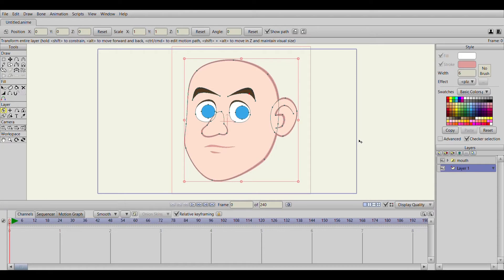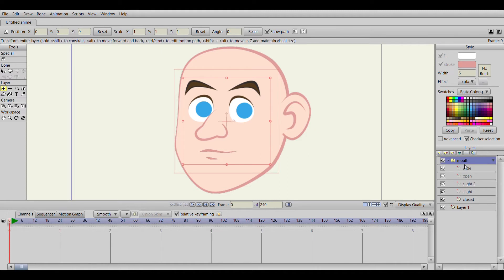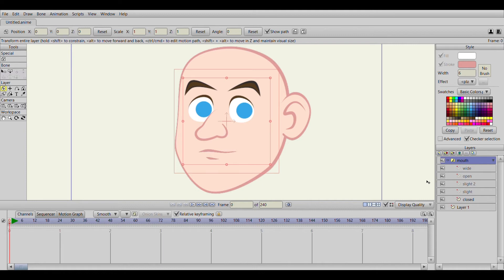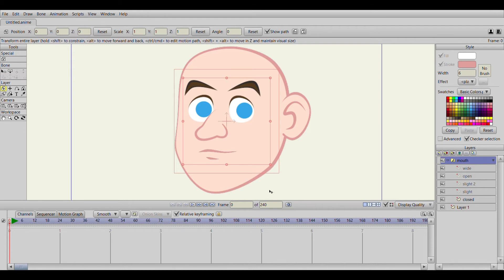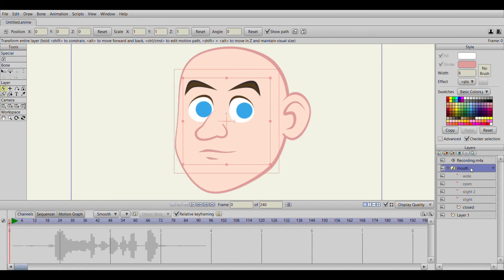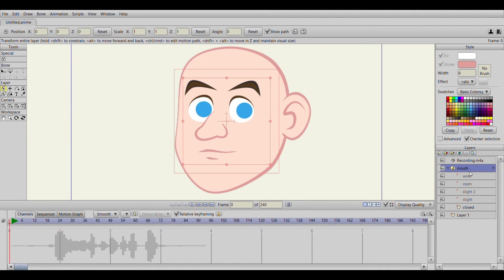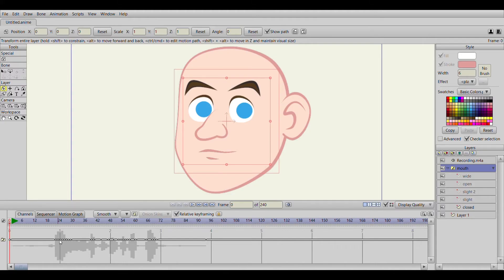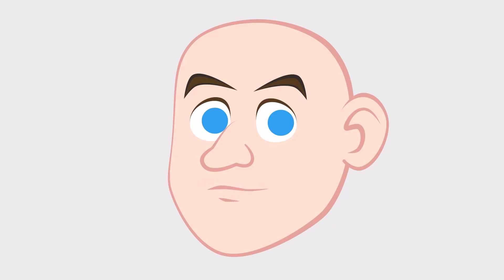Easy automatic lip syncing in Anime Studio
This video teaches you how to use the automatic lip syncing feature in anime studio 11 pro by using switch layers.